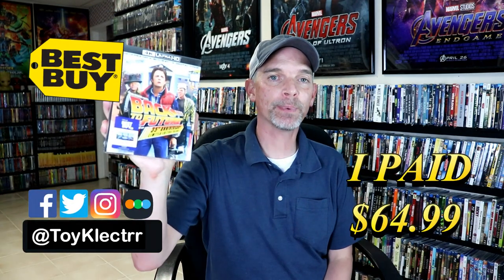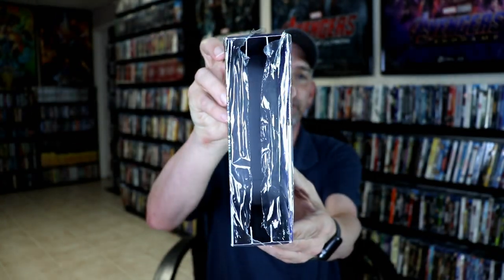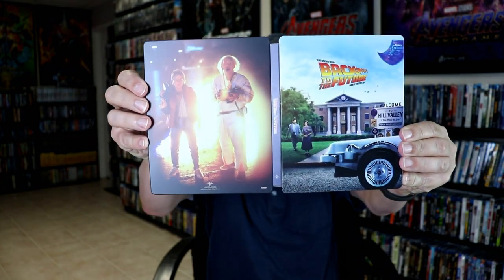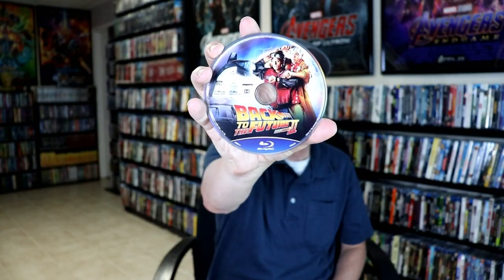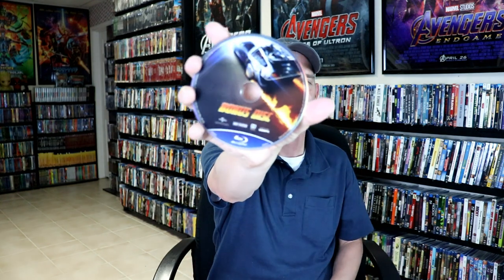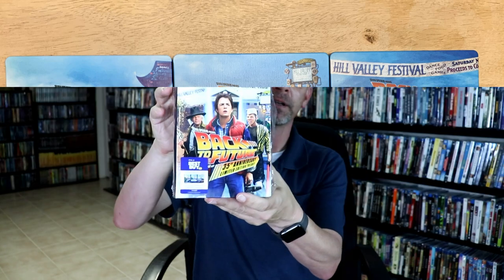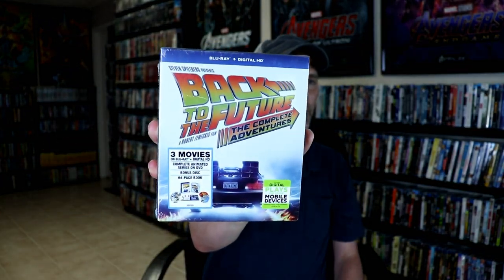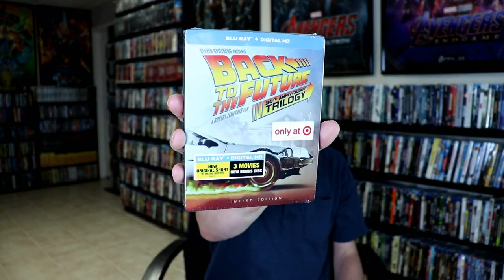Back to the Future Trilogy Best Buy Exclusive 4K Ultra HD Steelbook Unboxing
Check out my unboxing of the Best Buy Exclusive for Back to the Future 35th Anniversary Limited Edition Trilogy 4K Ultra HD Blu-ray Steelbooks!

Purchase the 4K Ultra HD Blu-ray Trilogy for your collection

These are the bags I use to protect my Steelbooks and Slipcovers: